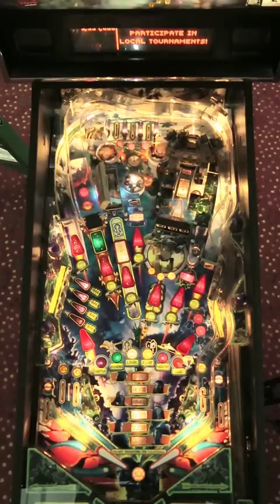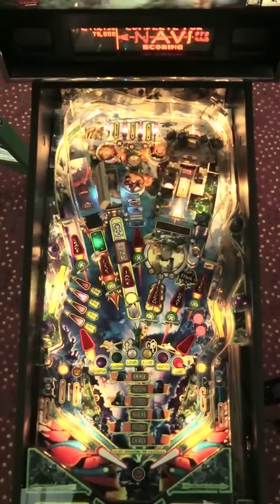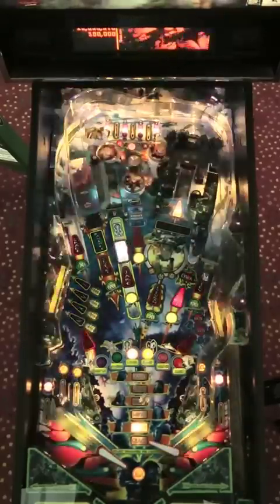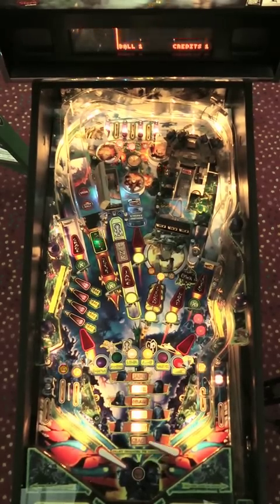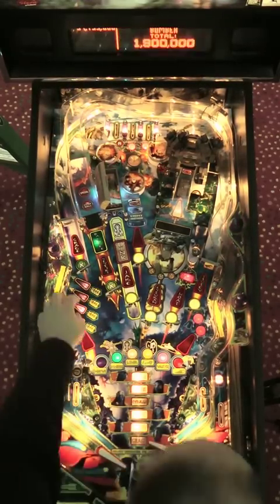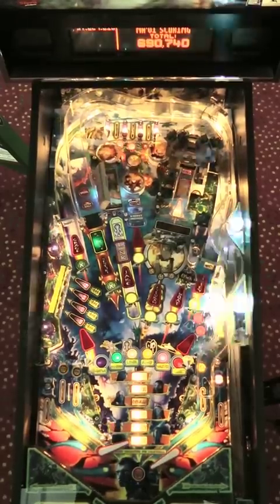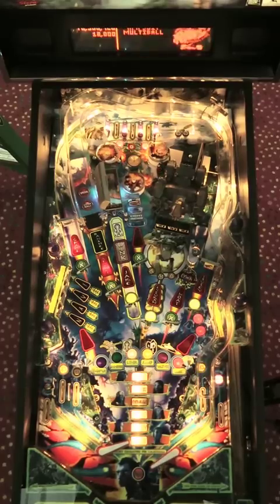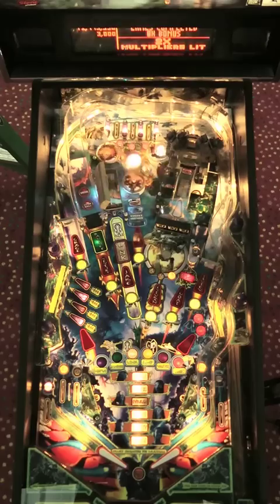Avatar Pinball Tutorial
A tutorial of Stern's Avatar pinball machine played by Bowen Kerins at the PAPA World Pinball Championship headquarters in Scott Township, PA (near Pittsburgh).